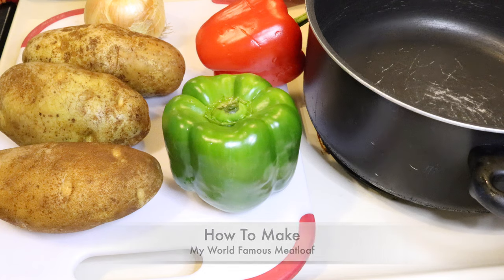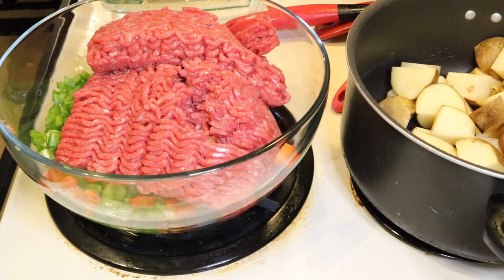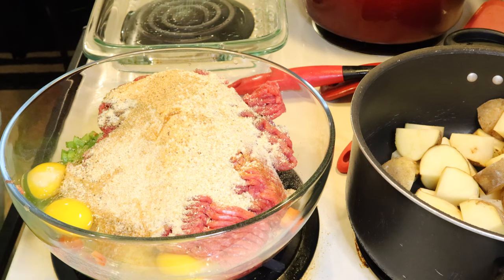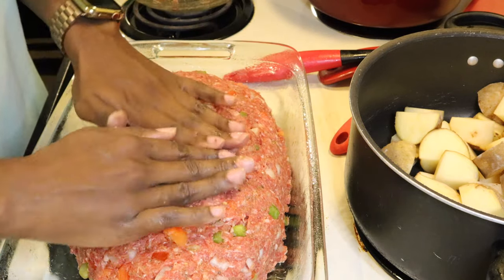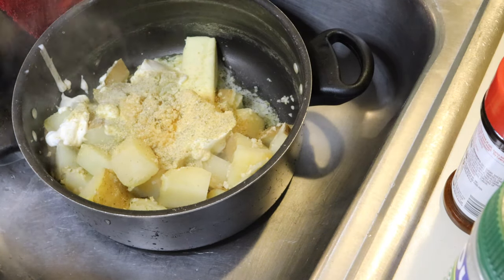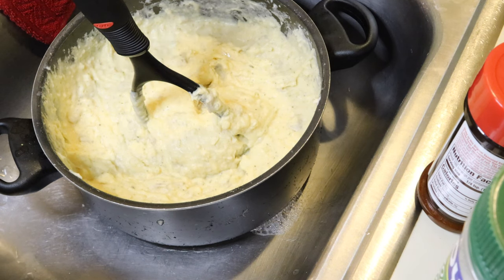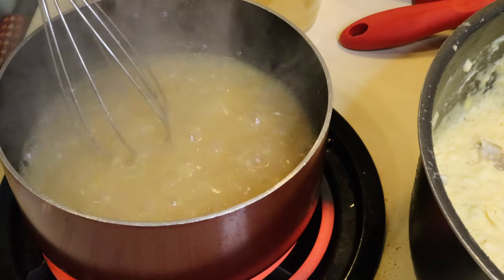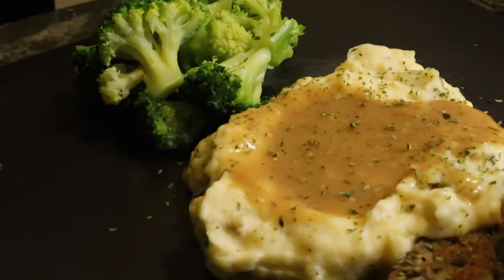How to Make The BEST Award Winning Homemade Meatloaf and Gravy | Cooking With Sunny ☀️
I'm telling you, people who have had my meatloaf love it! Even people who don't typically eat it nor like it love this! You won't be disappointed!

Ingredients :

Meatloaf
2 lbs of Ground Sirloin (or ground meat of your choice)
1 lb of Bob Evans Zesty Hot Sausage (or hot Turkey Sausage)
1 small yellow onion
1 whole green pepper (cored and deseeded)
1 whole red pepper (cored and deseeded)
4 large eggs
1/3 cup of Italian bread crumbs
1 tbs black pepper
1 tbs seasoned salt
1tbs garlic powder
1 tbs onion powder
1 tbs goya sazonador total seasoning
1 tbs Italian seasoning

Gravy
Flour
Water
3-4 beef bouillon cubes
1 tsp garlic powder
1 tsp black pepper
1 tsp parsley

Mashed Potatoes
3 large russet potatoes
3-4 whole garlic cloves
3 slices of American cheese
1 stick of butter
1 16oz container of sour cream
1/3 cup of ranch
1 tbs black pepper
1 tbs seasoned salt
1 tbs garlic powder
1 tbs Italian seasoning
1 tbs onion powder
1 tbs goya sazonador total seasoning